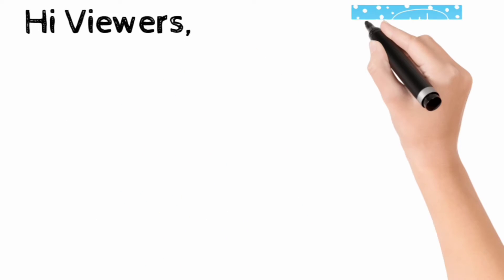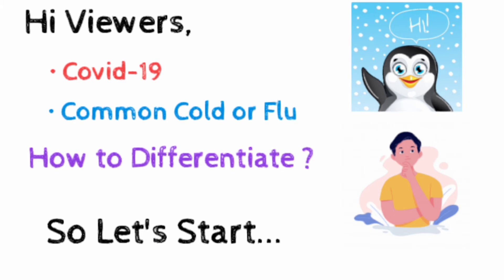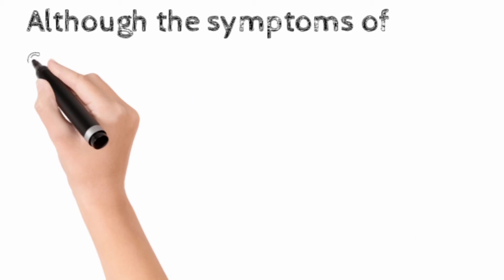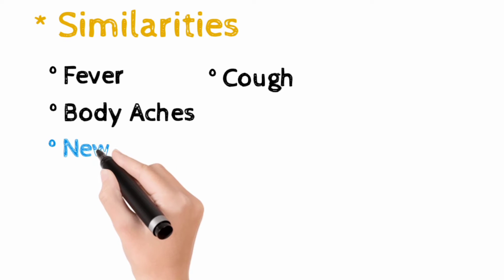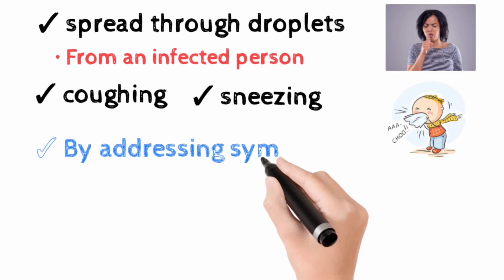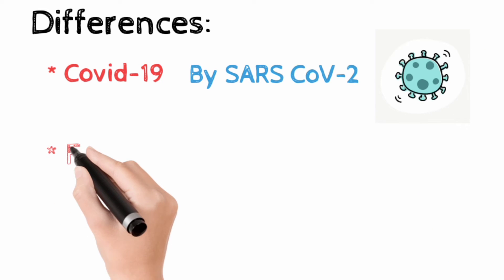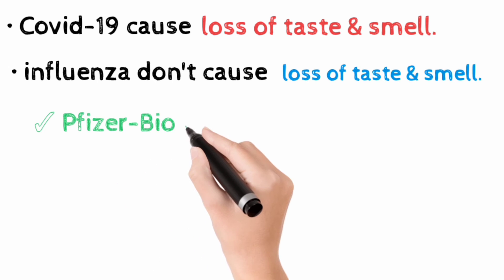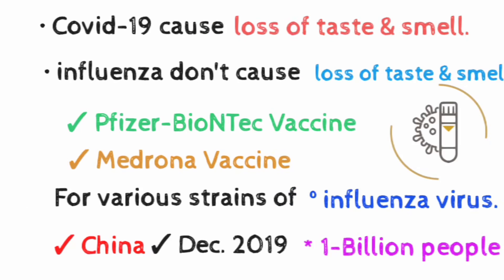Covid-19 vs Flu similarities and differences| Explained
Influenza (flu) and COVID-19, both are contagious respiratory illnesses, but they are caused by different viruses. Covid-19 is caused by infection with a new coronavirus (called SARS-CoV-2), and Flu is caused by infection with influenza virus.
COVID-19 seems to spread more easily than influenza virus (flu) and cause more serious illnesses in some people. It can also take longer before people show symptoms and people can be contagious for longer.
Because some of the symptoms of Influenza (flu) and Covid-19 are similar, it may be hard to tell the difference between Covid-19 and influenza (flu) based on symptoms alone, and testing may be needed to help confirm a diagnosis.
While more is learned every day about Covid-19 and the virus that causes it, there is still a lot that is unknown. This video compares Covid-19 and influenza (flu) virus, given the best available information to date.

Chapters
0:00 - intro
0:30 - Influenza Virus (Flu)
1:12 - Similarities between Covid-19 and Flu
1:58 - Differences between Covid-19 and Flu